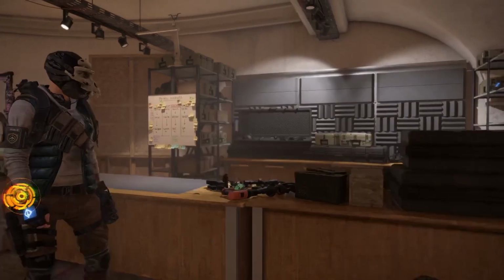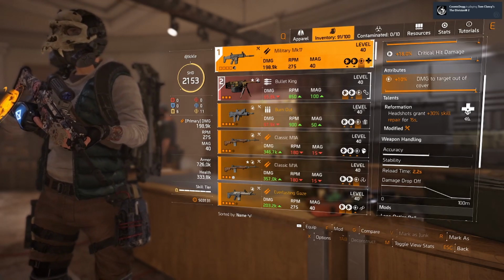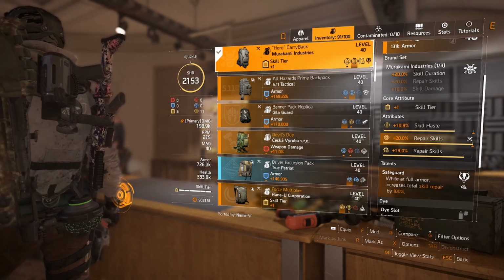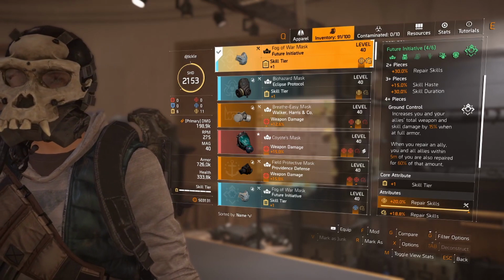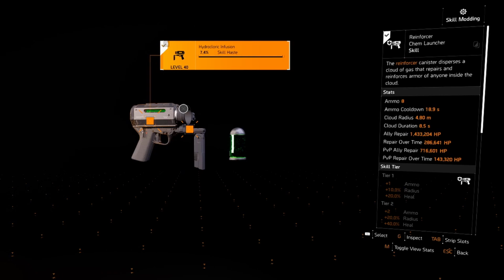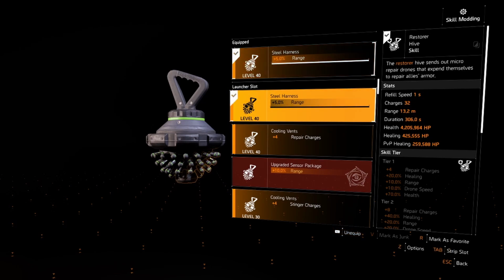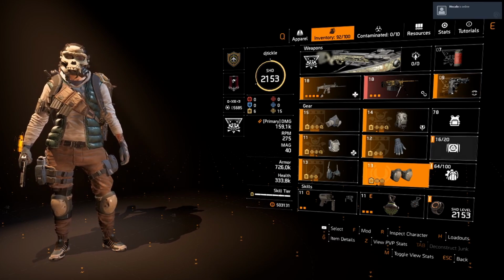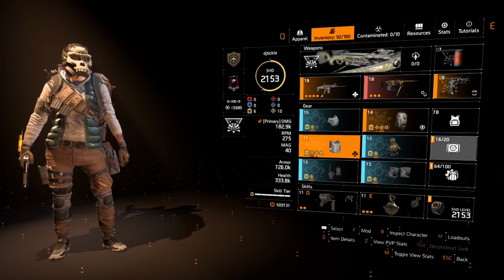TU10.1 HEALER BUILD FOR IRON HORSE RAID BOSS 3 WILLIAMS THE DIVISION 2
Iron horse Boss 3 Guides -

Recent Videos -